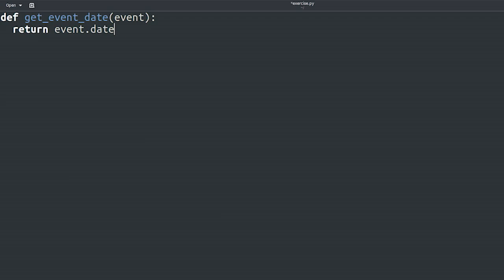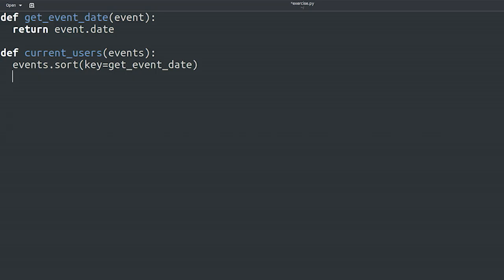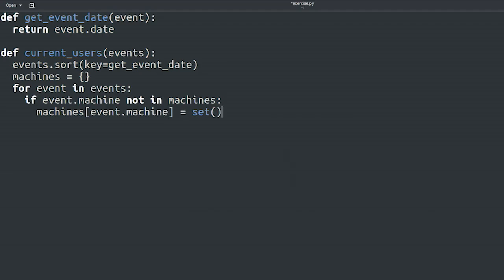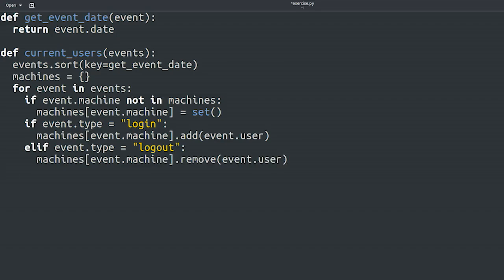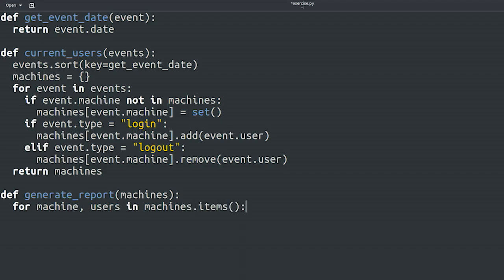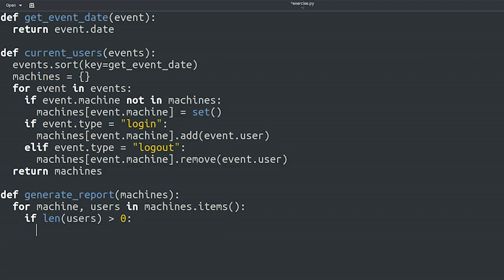Crash Course on Python: Writing the Script